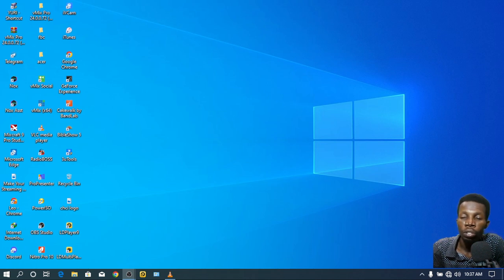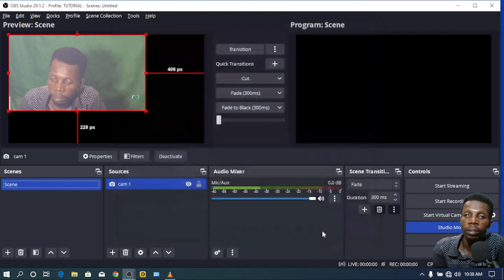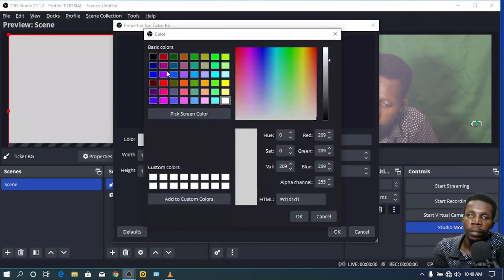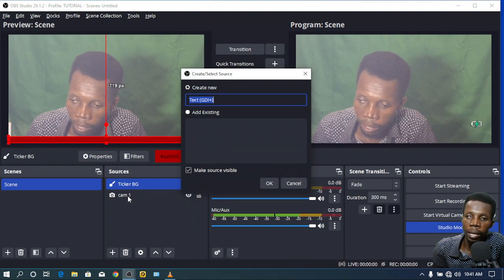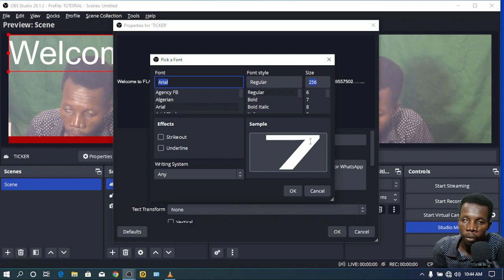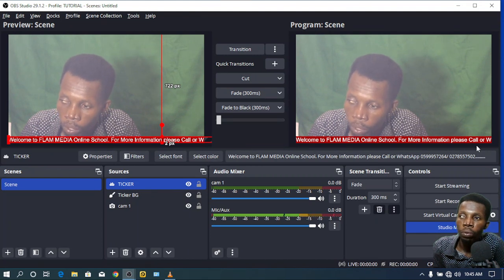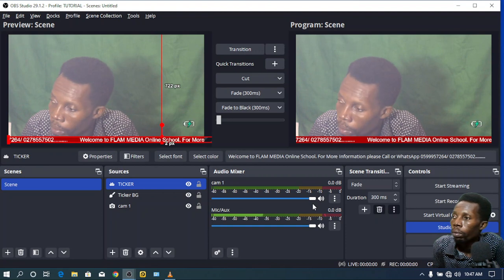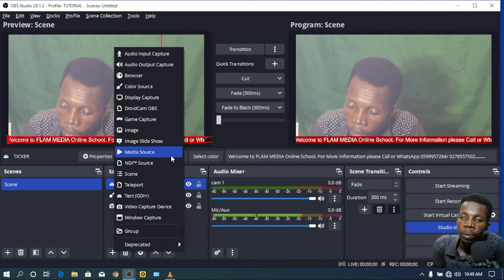Adding Sources In OBS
Chapter 2- ADding Souces to a Scene in OBS